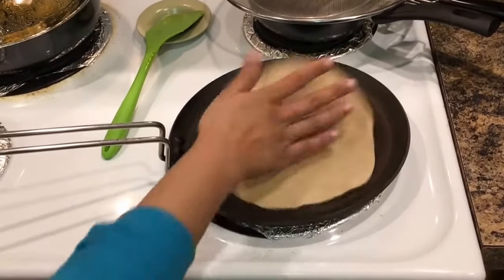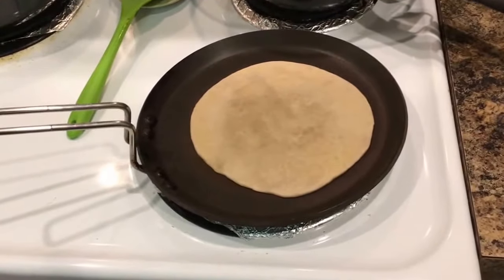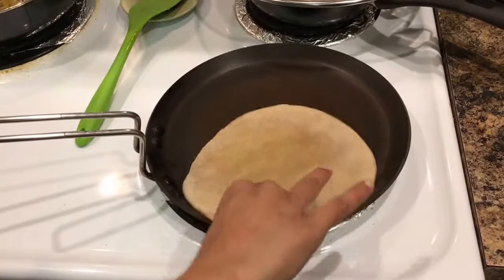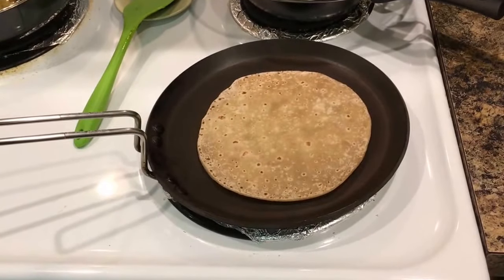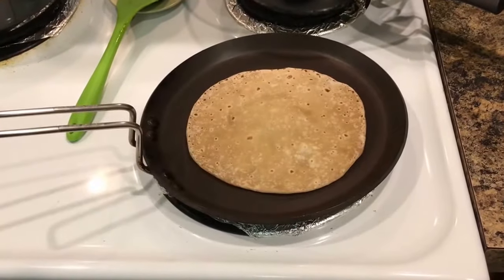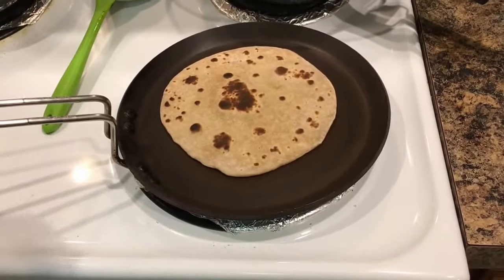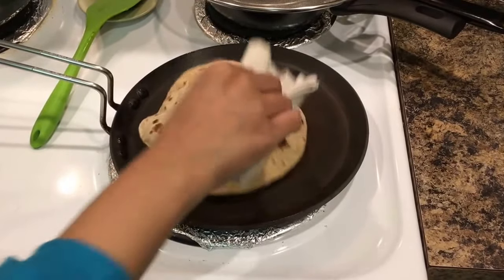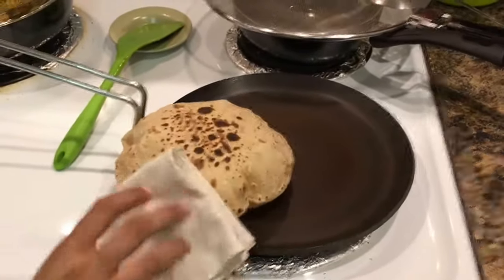How to puff Roti without gas flame | Chapati. Simple with Tips.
How to puff Roti without gas flame and make it soft and fluffy. Enjoy the taste